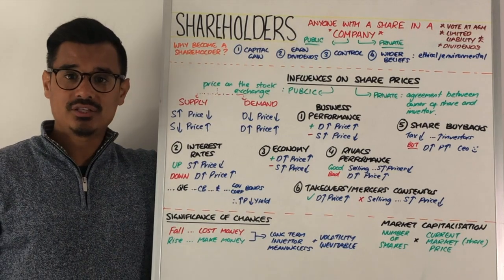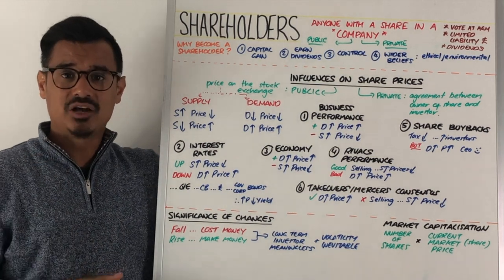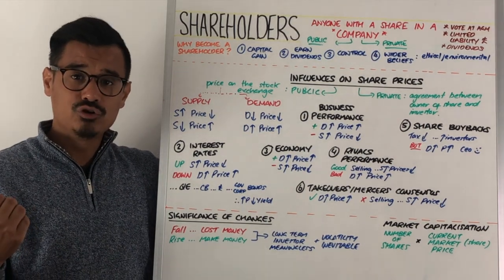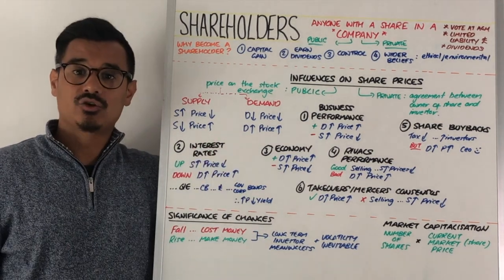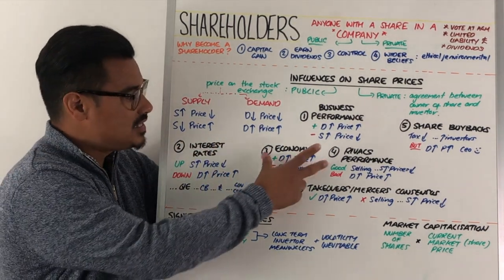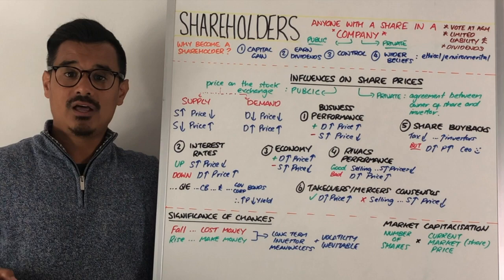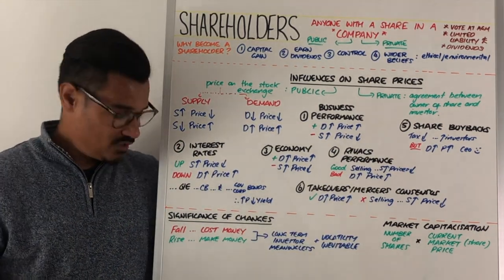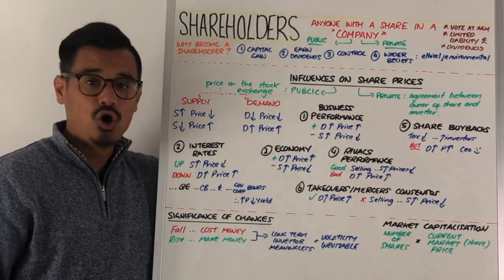Shareholders & Influences on share prices - A Level Business